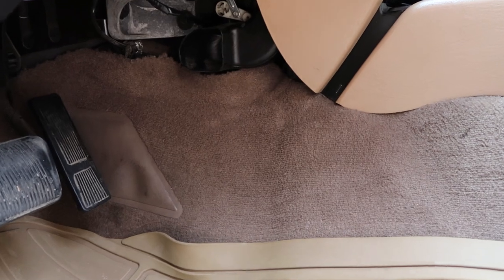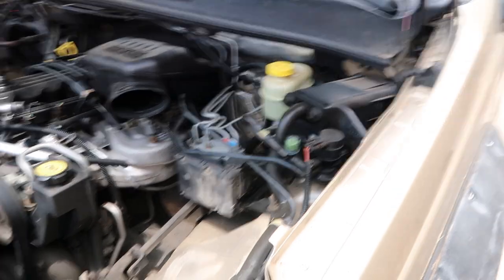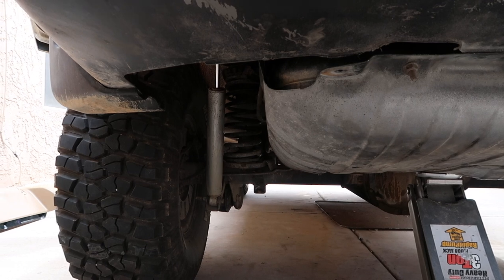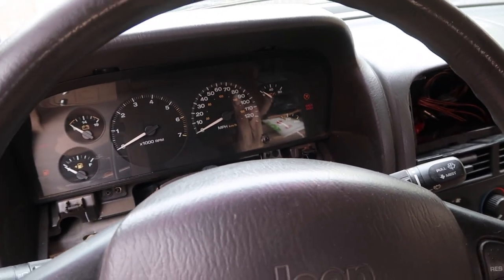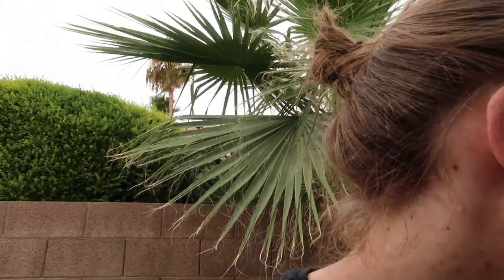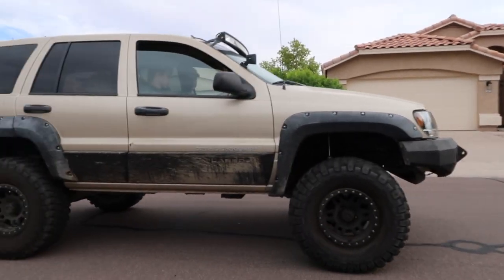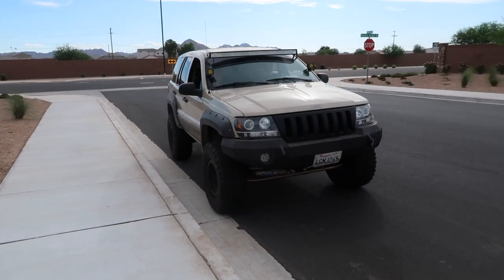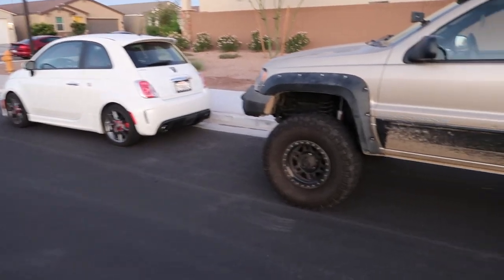Crankshaft Positioning Sensor | 1999 Jeep Grand Cherokee 4.0L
Finally after hours of troubleshooting, replacing parts, and hitting my head against things, IT RUNS!  I'm pretty excited to get a few little things taken care of and find this thing a new owner, but I have to say it runs better than ever before.  It's been a week with no issues and for a 99' Jeep I'd say thats a win haha. I seriously can't thank my brother enough for giving me a place to store this thing in its time of need, as well as the countless hours that him and my dad helped me research, order parts and work on it.  You guys are life savers and I appreciate all of it!